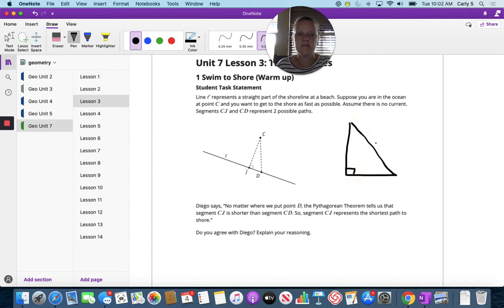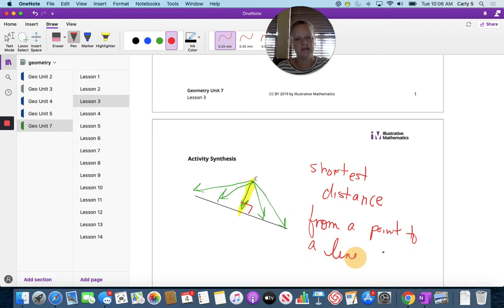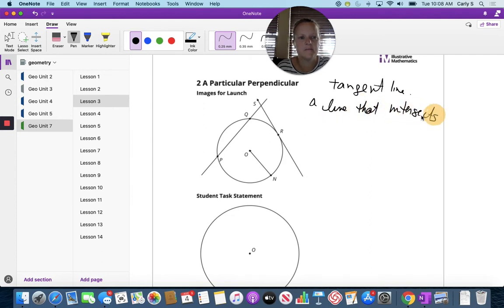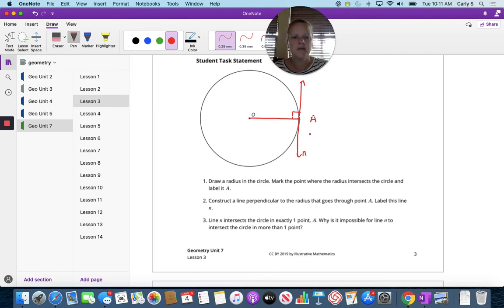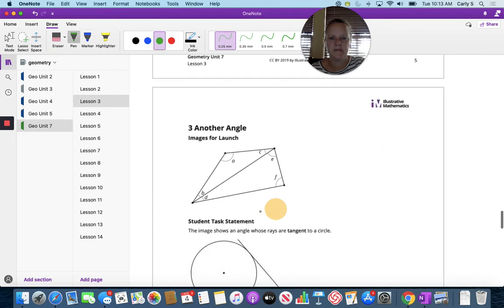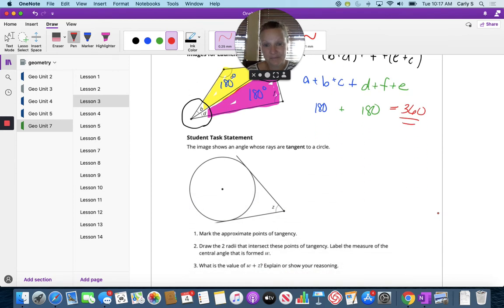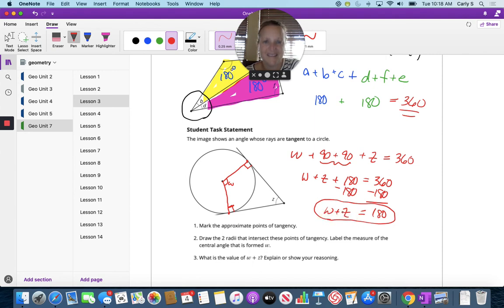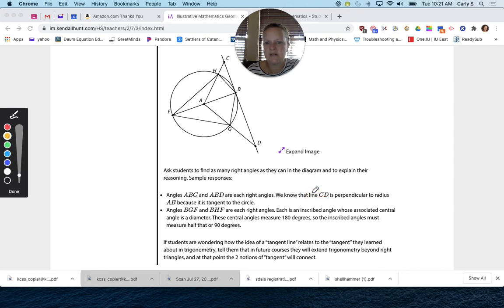Geo Unit7 Lesson3